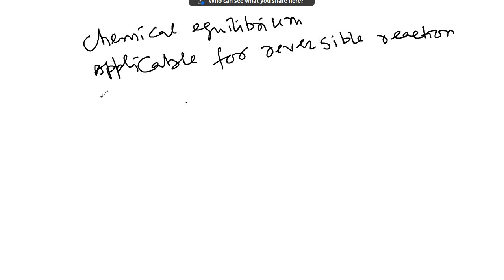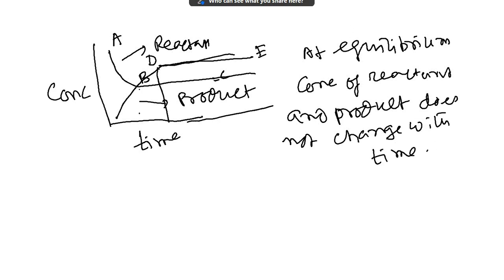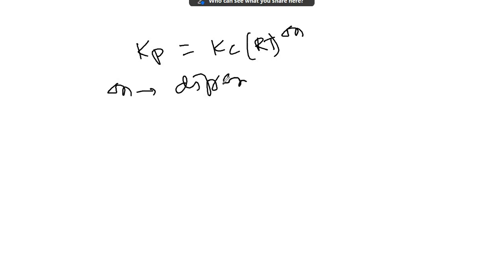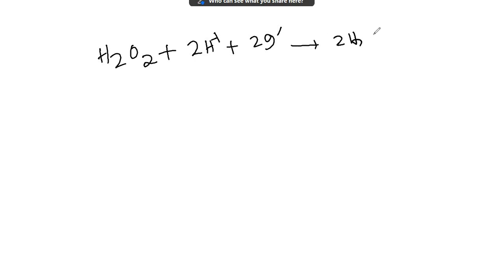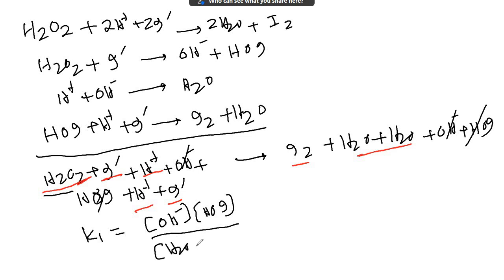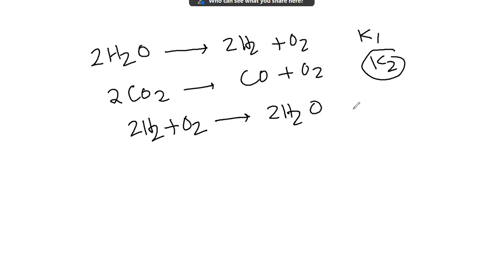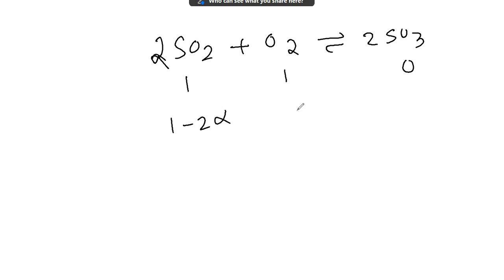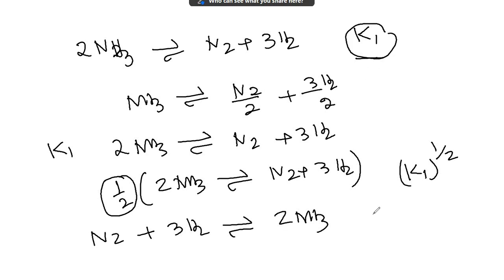CHEMICAL EQUILIBRIUM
Chemical Equilibrium is one of the most important topic of Physical Chemistry.I have explained all important concept.The topic is long so it will take one more hour to complete everything.In case of difficulty whatsapp me on 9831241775.If you like it subscribe the channel.